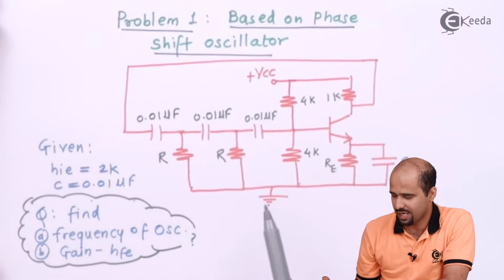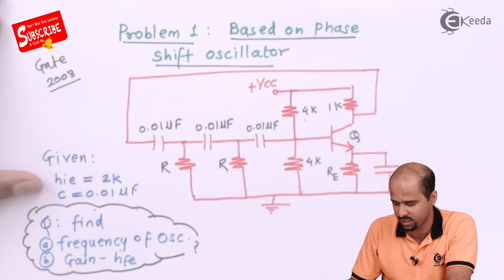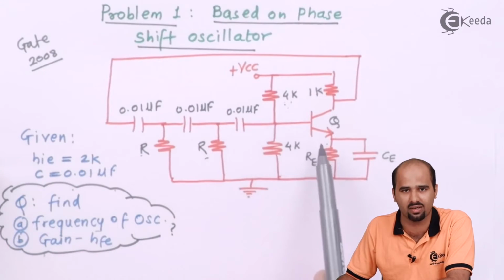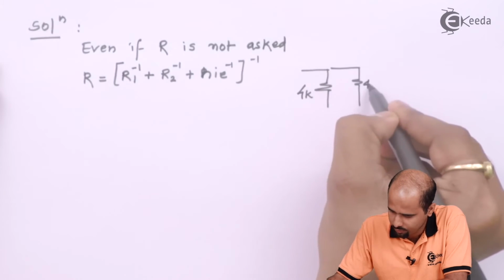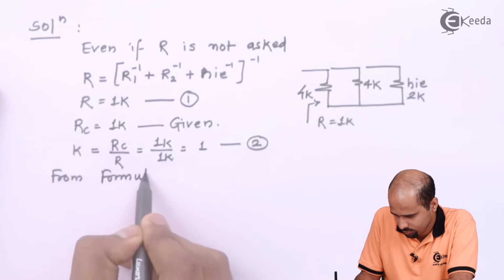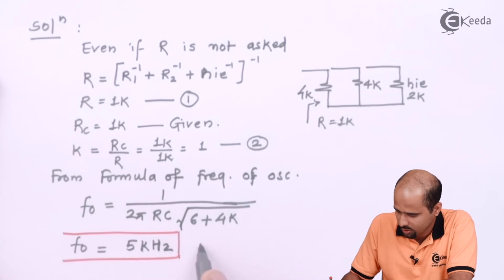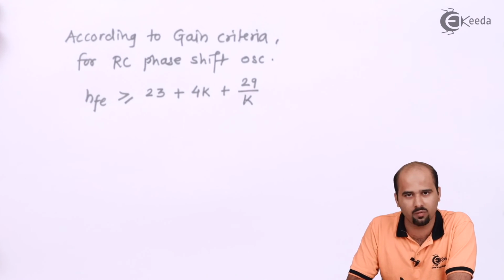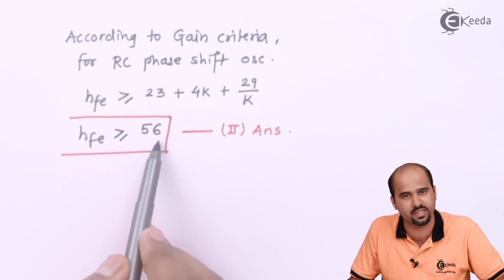Problem 1 : RC Phase Shift Oscillator | Oscillators | Electronic Devices and Circuits 2 in EXTC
In this tutorial, we dive into the fundamentals of RC Phase Shift Oscillators, a key component in Electronic Devices and Circuits. Problem 1 is dissected to elucidate the workings of this oscillator in the realm of EXTC. Exploring oscillators' intricacies, this session aims to demystify their role in circuitry, catering to both beginners and enthusiasts. Join us to unravel the principles behind oscillation, delve into practical applications, and comprehend how RC Phase Shift Oscillators contribute to shaping modern electronic systems. Gain a comprehensive understanding of this crucial topic through detailed explanations and problem-solving approaches.

Happy Learning.